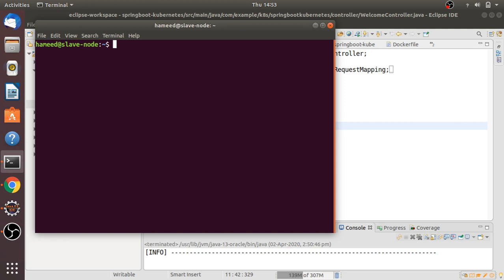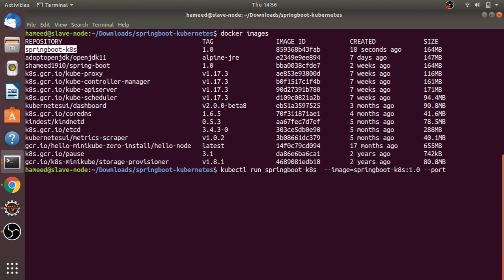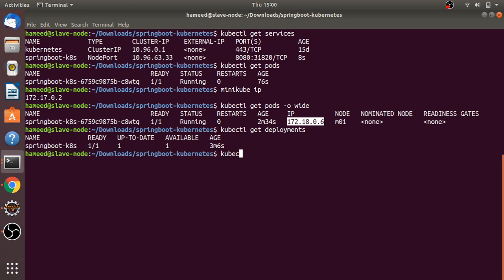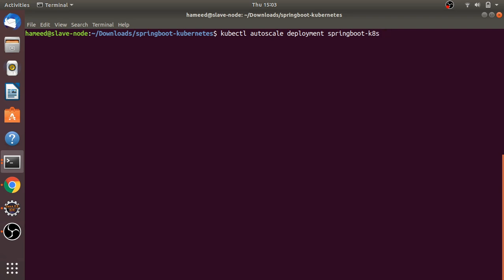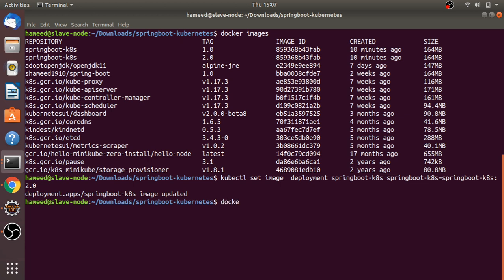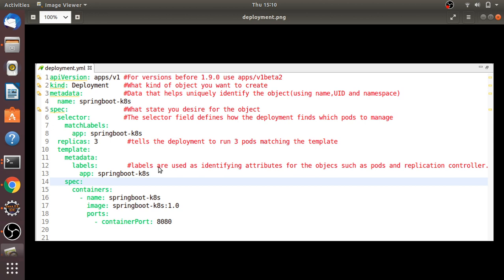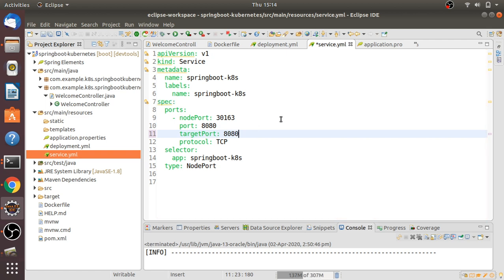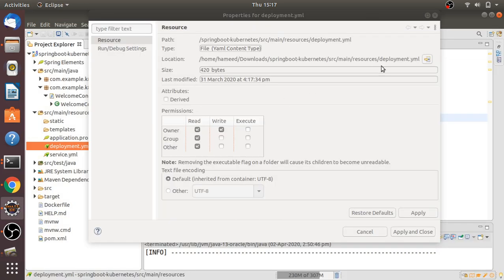Build and Deploy a Spring Boot App on Kubernetes | spring Boot Docker Kubernetes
You will learn how to deploy a Java 11 Spring Boot application on a Kubernetes cluster and how to build and deploy a spring boot application on kubernetes using deployment and service yaml files.